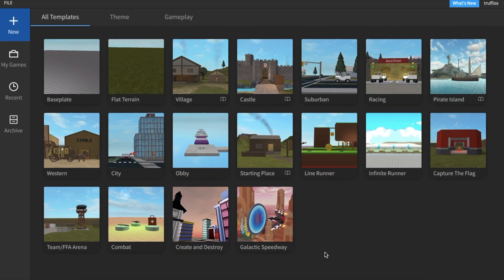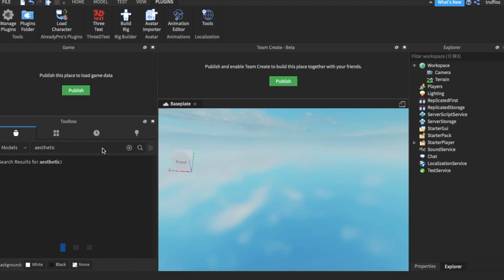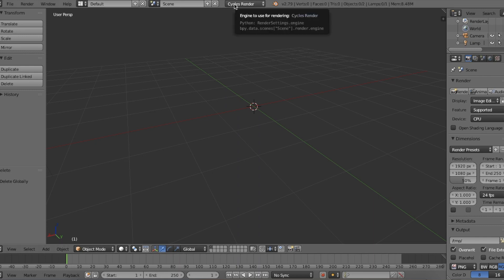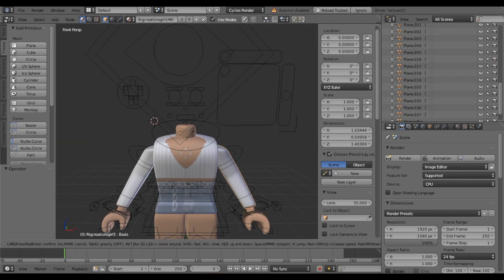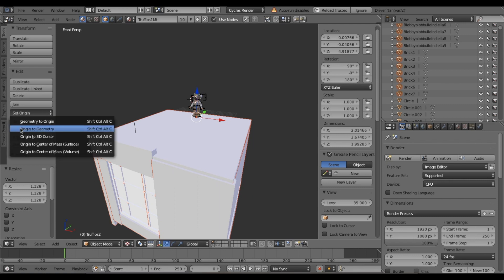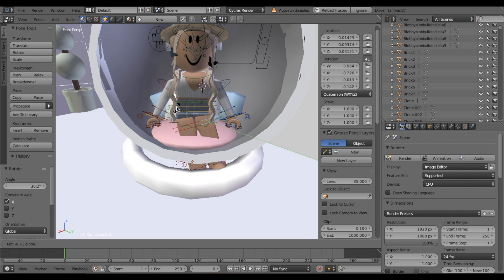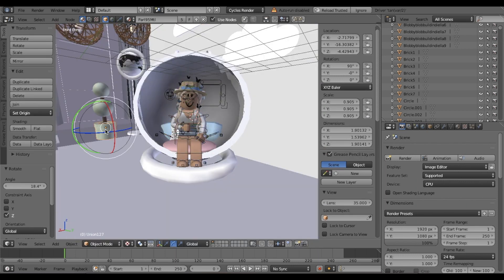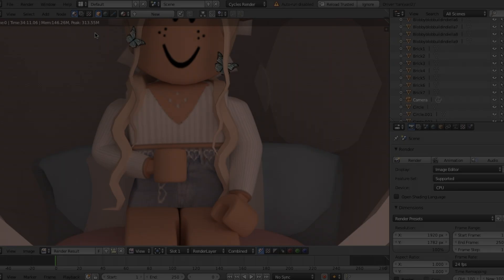how to make a roblox GFX - voice over ‎‧₊˚✩ BEGINNER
TYSM for watching! have a fabulous day
hey i'm truffios from instagram!
i make tutorials weekly on everything to do with gfxs!